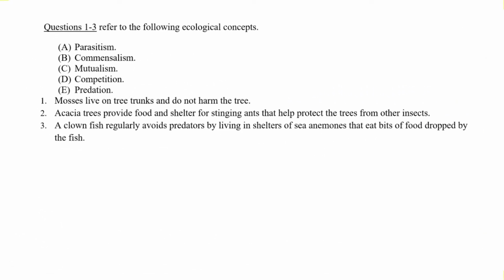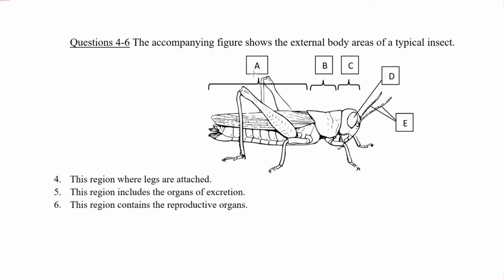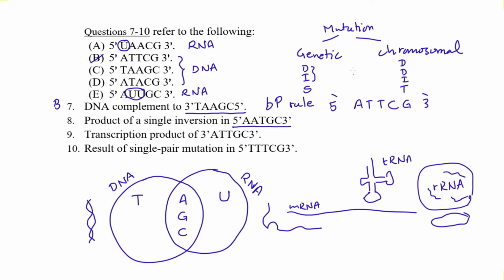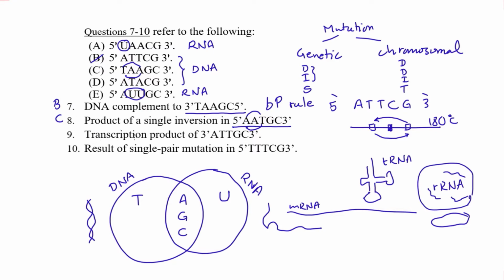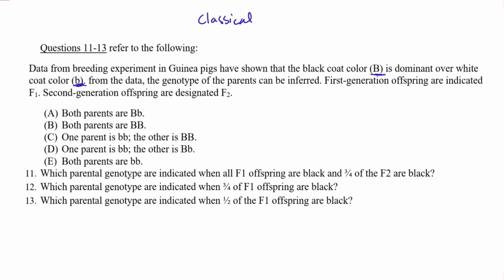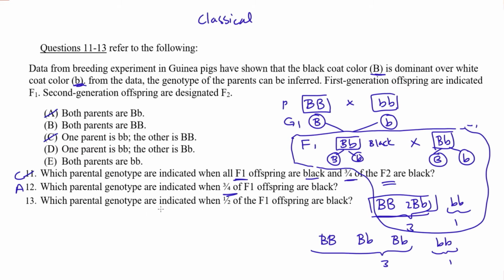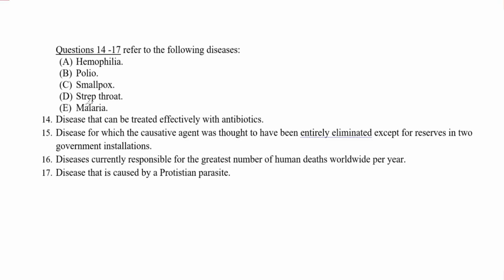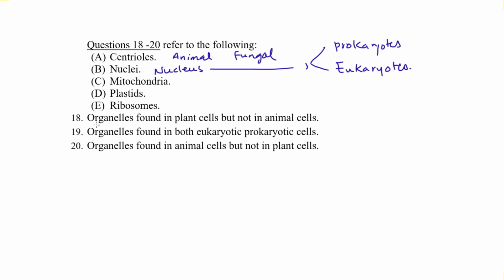Real Test 1 (Questions 1: 20)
Real SAT Biloogy Tests, pasue the video to think, then play it again to get the answers. Have a nice time with biology questions. Good luck.
✅ Thanks to all of you, special thanks to Filmora9, Wacom Tablet, sketchbook.com, Bixabay.com, Unsplash.com, 99sounds.com, istock.com, pexels.com.

Goodbye for soon.